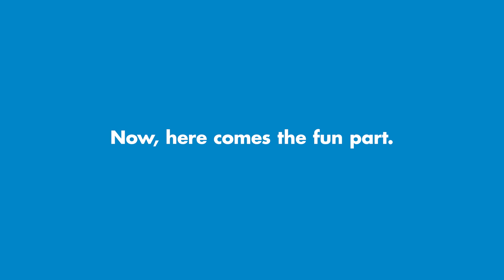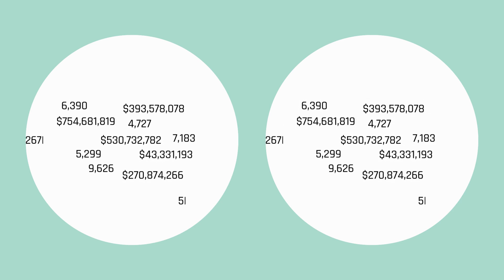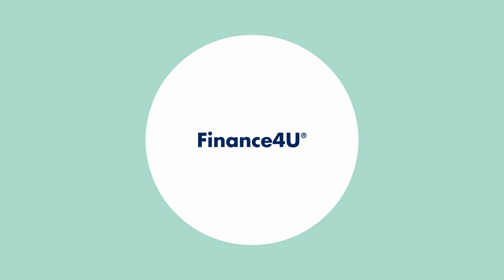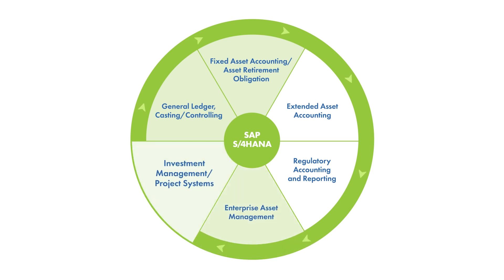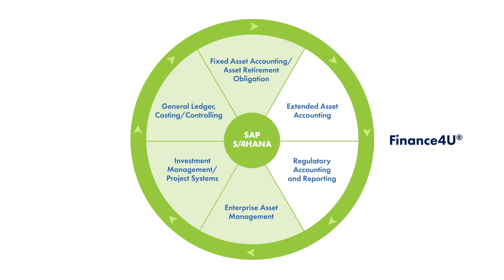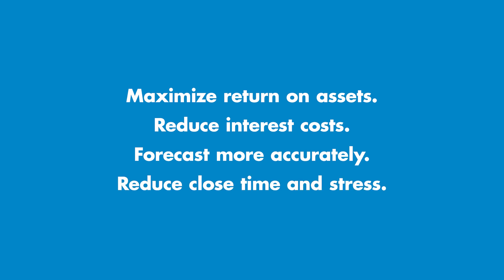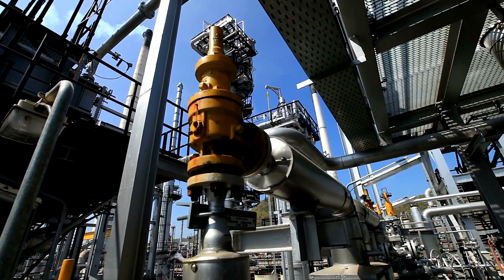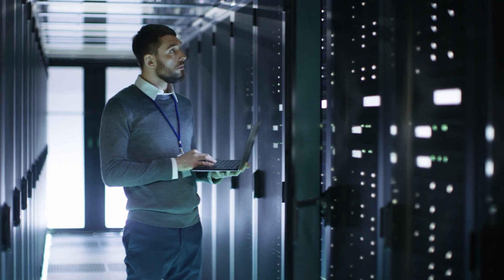Utegration Finance4U for Asset Intensive Industries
Accounting for thousands of assets across multiple geographies and
continually changing regulations is complicated. For asset-intensive industries running SAP, there's finally an easier way.

Watch this 2-minute video to learn about Utegration's SAP-certified add-on solution for SAP S/4HANA, Finance4U.